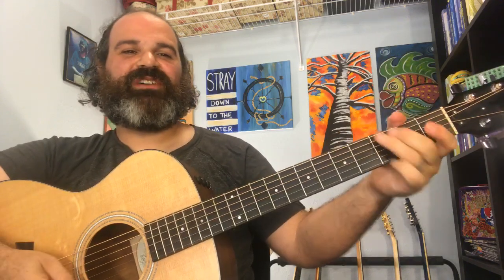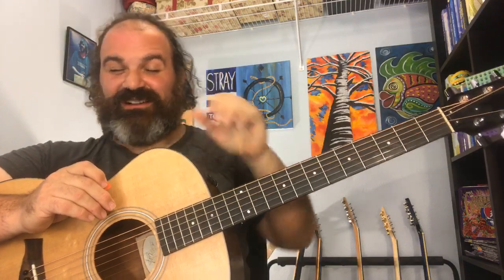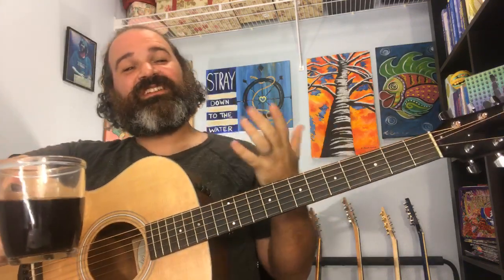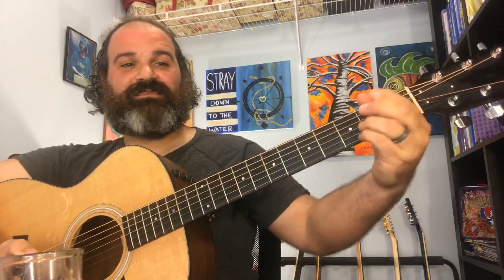More Mixo Major & Dorian, Gang Signs and Duane